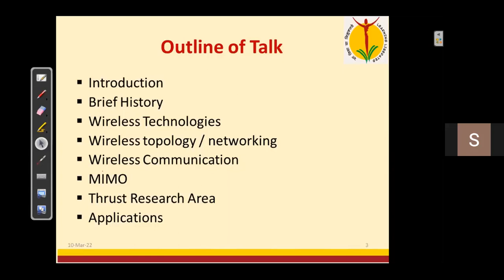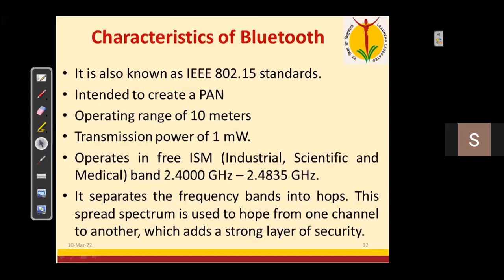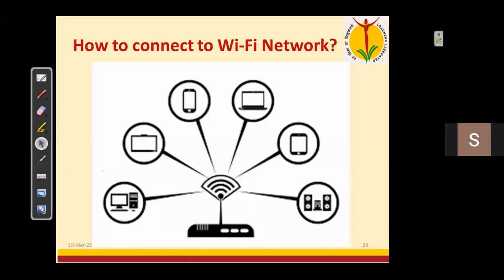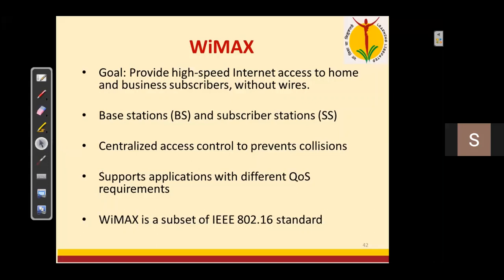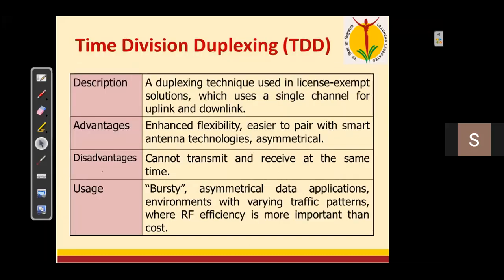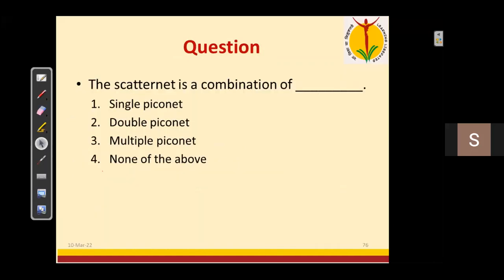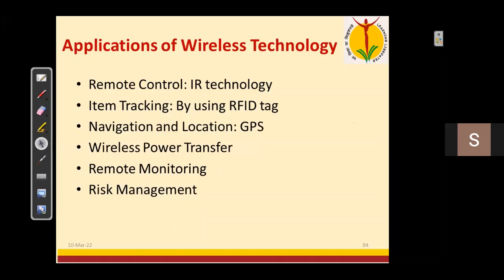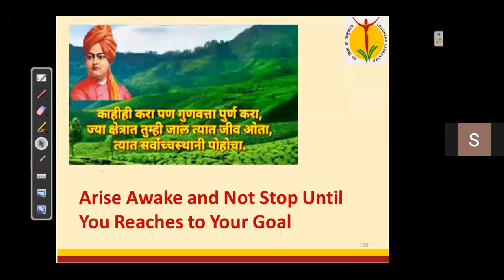Guest Lecture 1 wireless technology